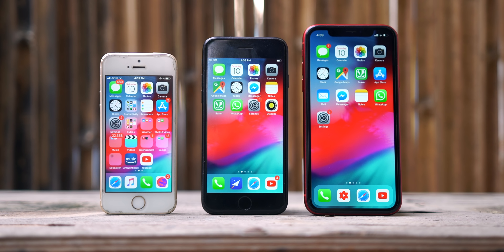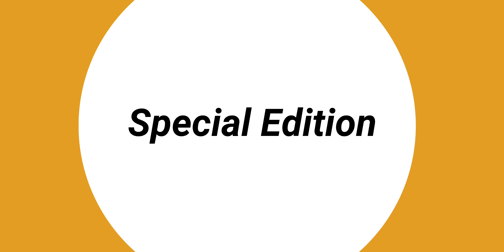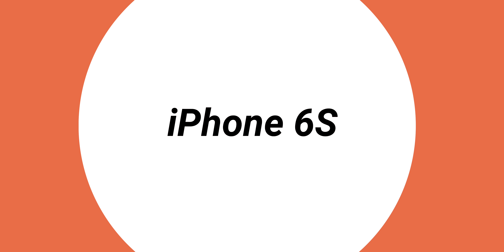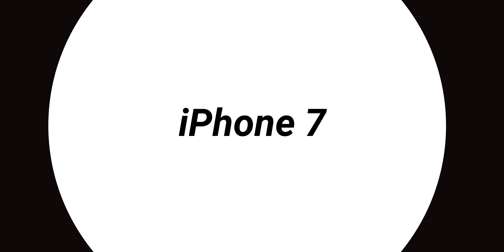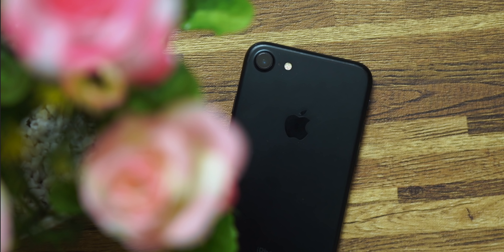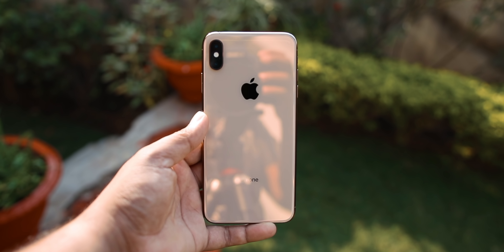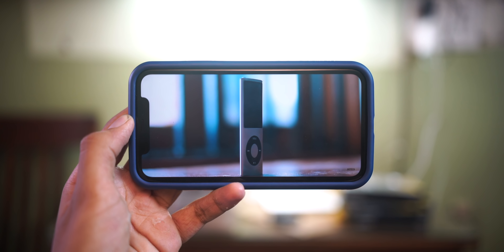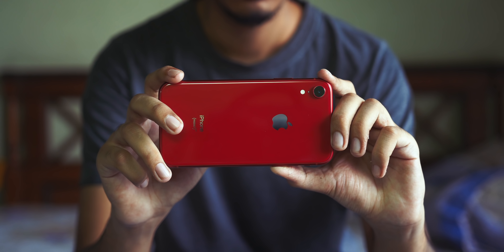Which iPhone to Buy in 2019?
iPhone 6S

iPhone 7
iPhone 7 Plus

iPhone X

iPhone XS
iPhone XS Max